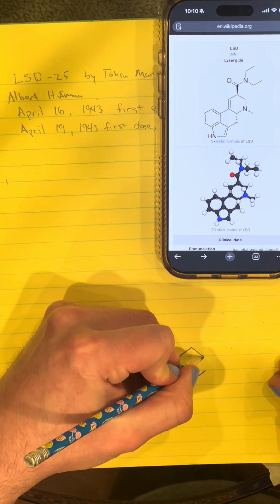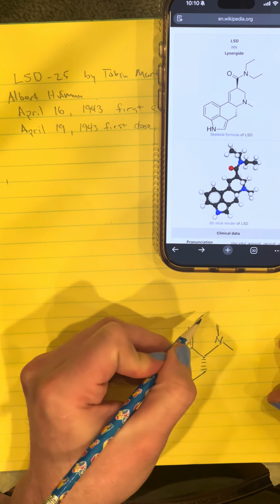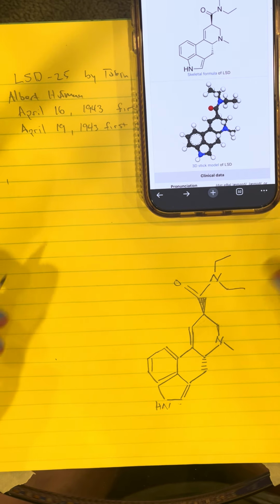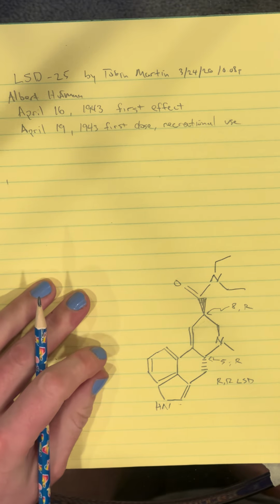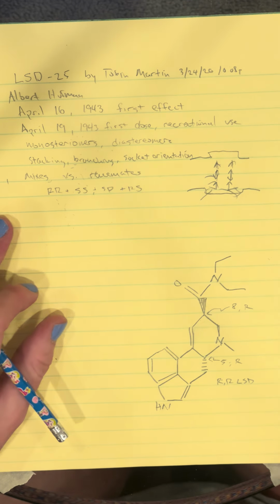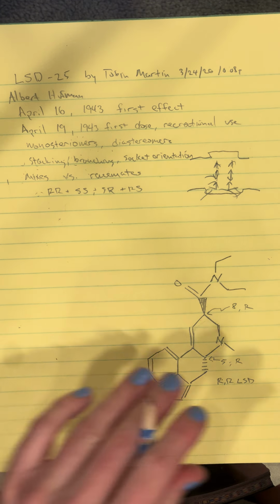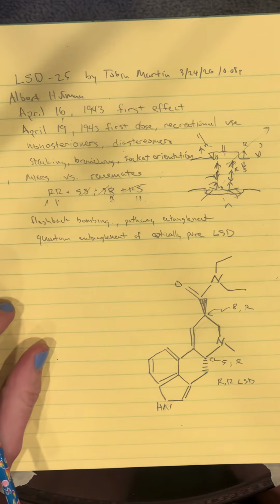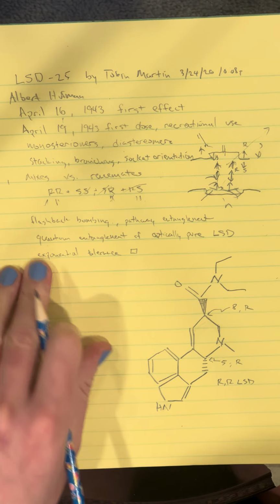hypotheses about LSD-25